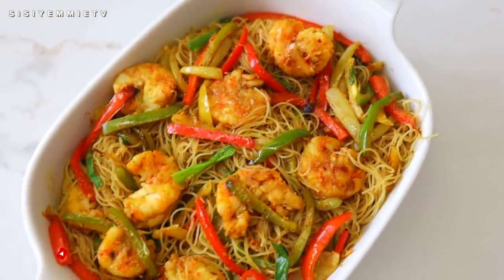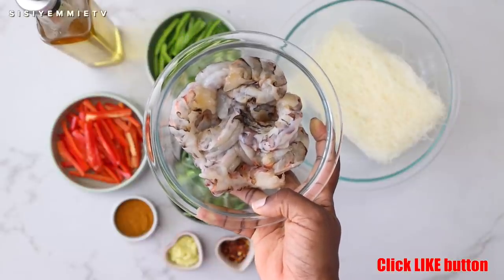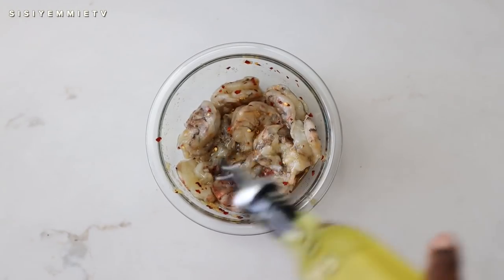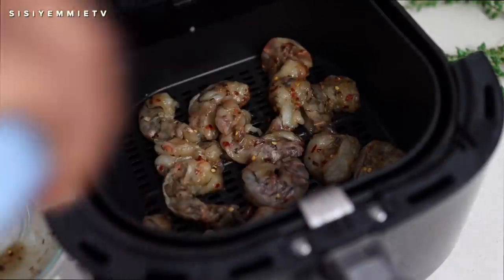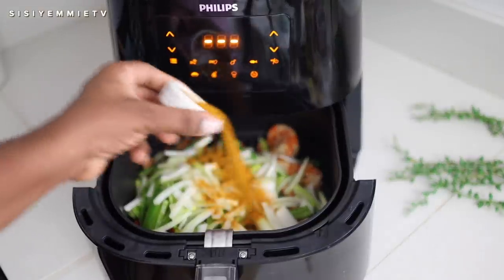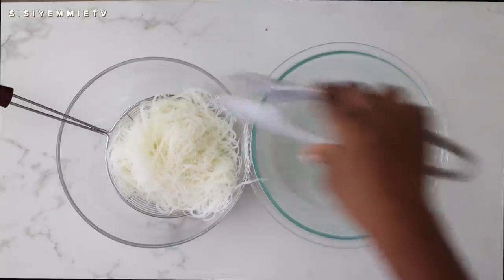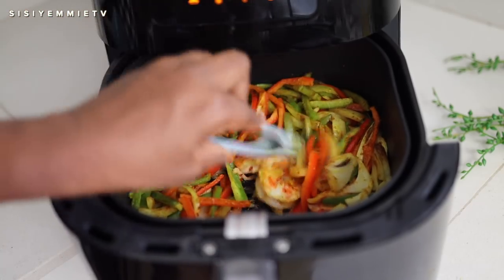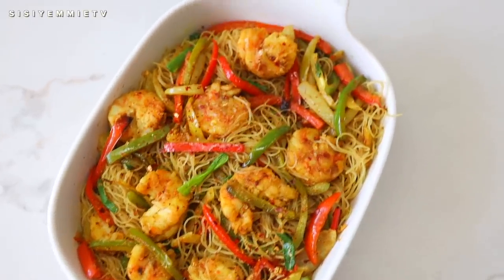I MADE SHRIMP VERMICELLI WITH MY AIR FRYER!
Recently got my hands on the Philips Essential Airfryer & it is a Game Changer!

It does not need preheating, it cooks your meals evenly at one go, it’s digital & spacious! And that’s why I try to use it for so many recipes! It grills, roasts, bakes and even reheats.

Today, I’ll show you how I used it to make my Shrimp Vermicelli - yes! I made pasta with it!